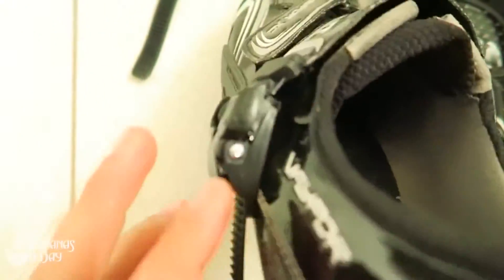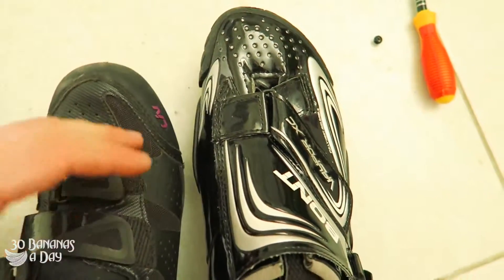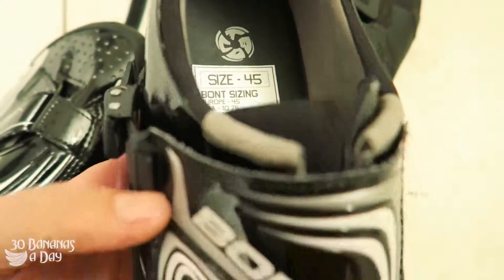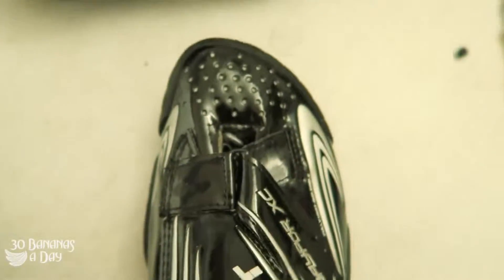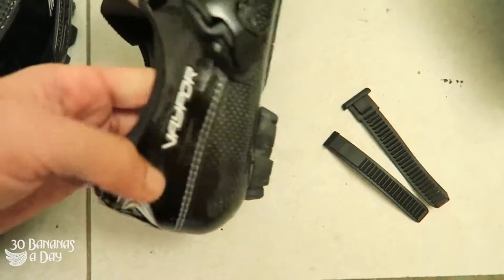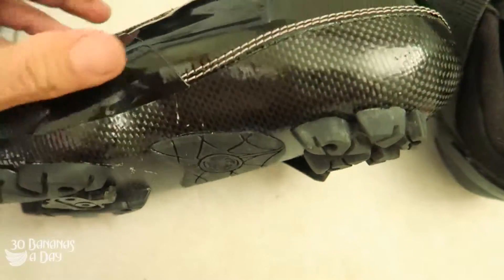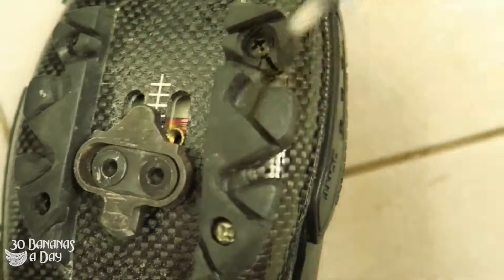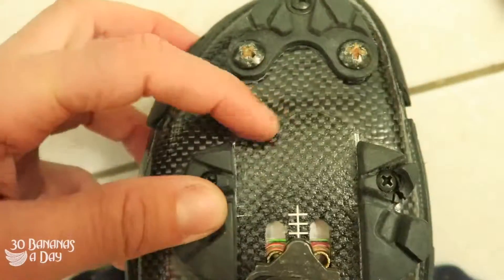Bont Vaypor XC Shoe Review